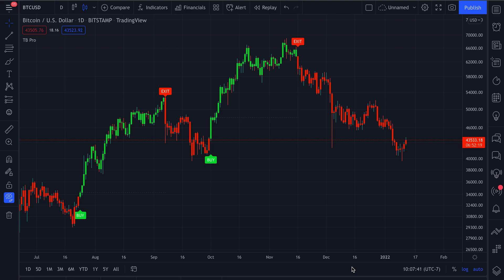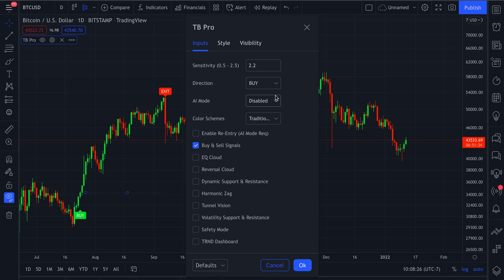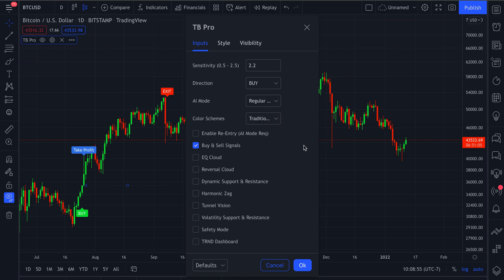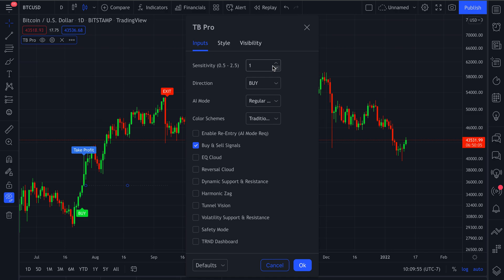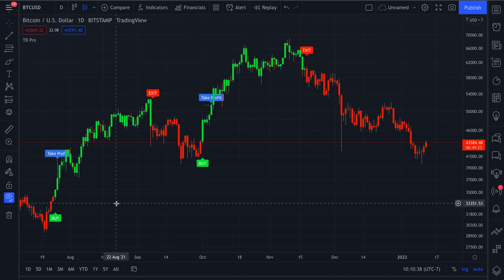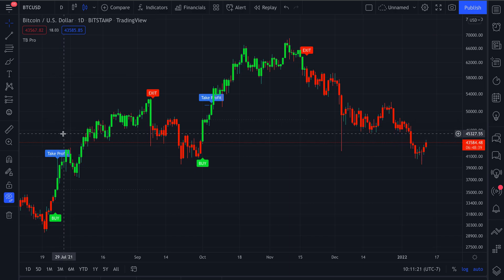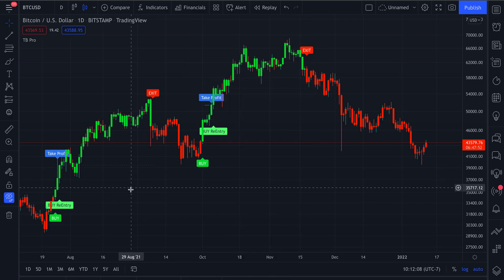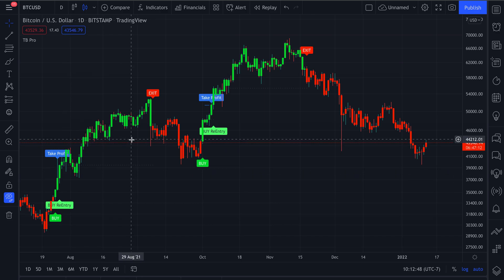TRND Pro: AI Mode and Re entry Signals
Learn how AI mode can automate your analysis and give you a smart Take Profit! Re-entry Signals show you a confirming signal that the trend is most likely continuing - see it in action!